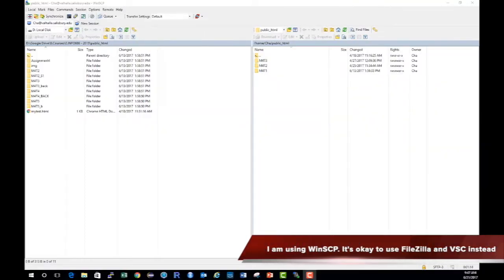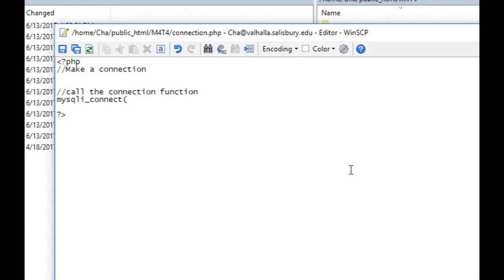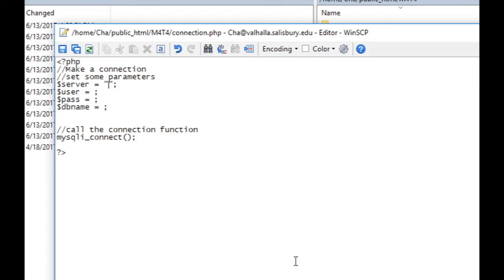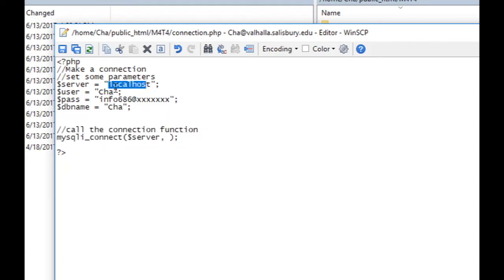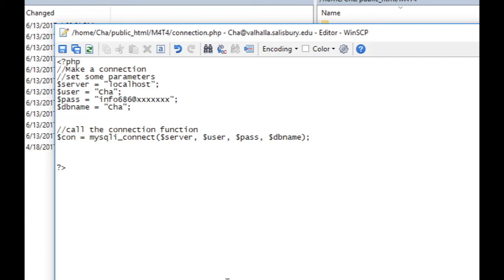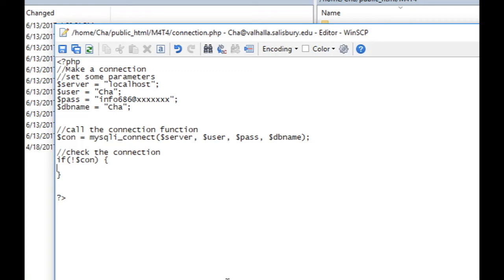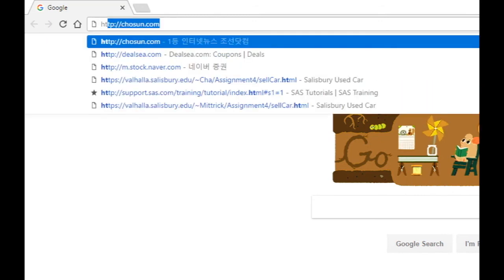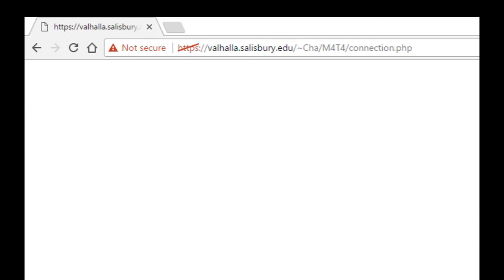INFO386 M4T4 P1